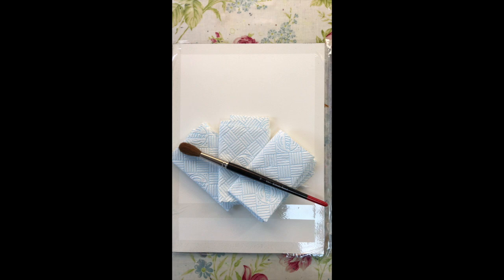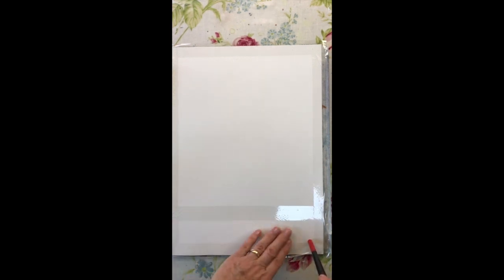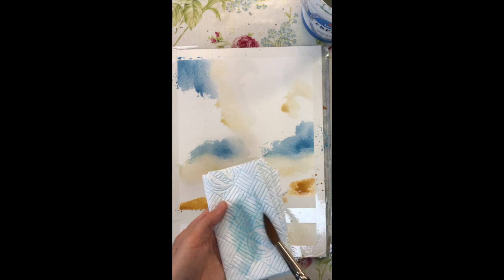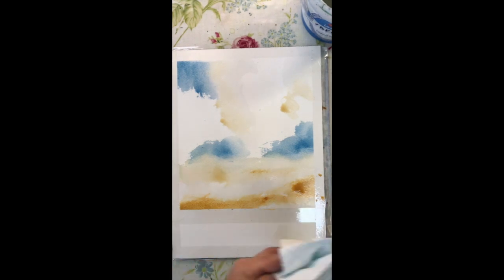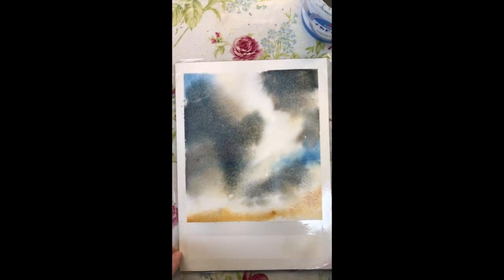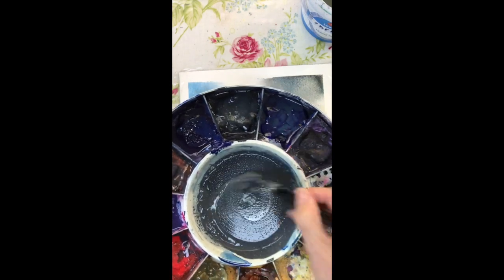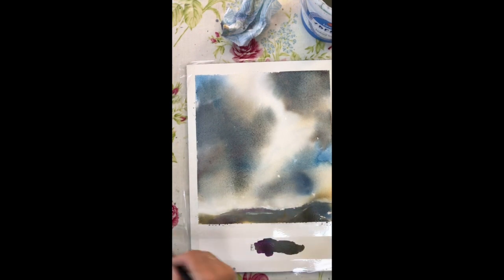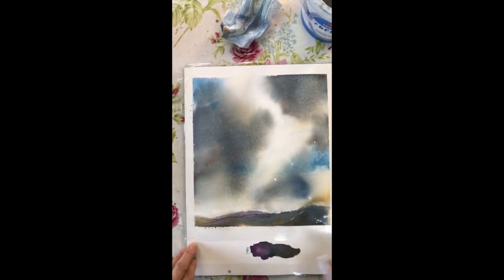Skyscape - watercolour.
This video is about painting a skyscape - I love creating dramatic skyscapes; I draw inspiration from the ever changing skies on Dartmoor.